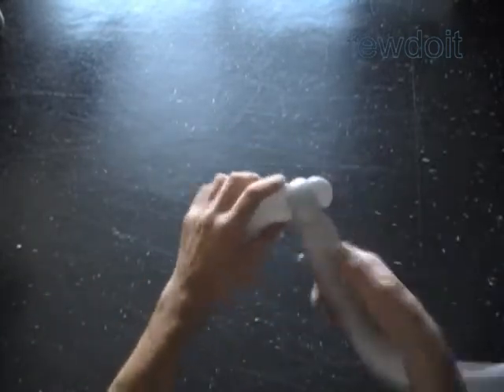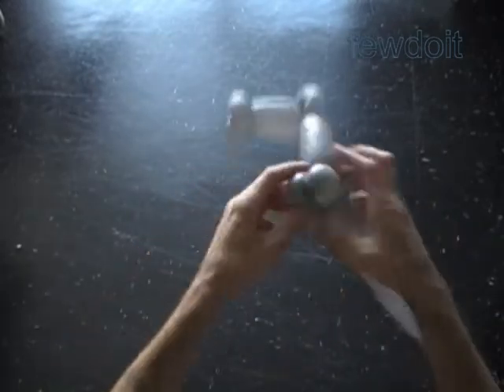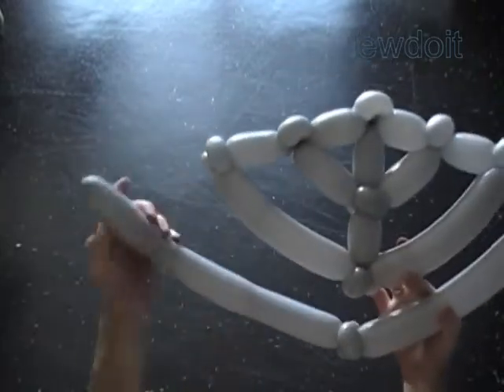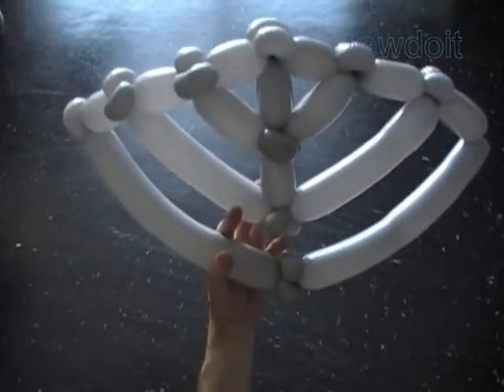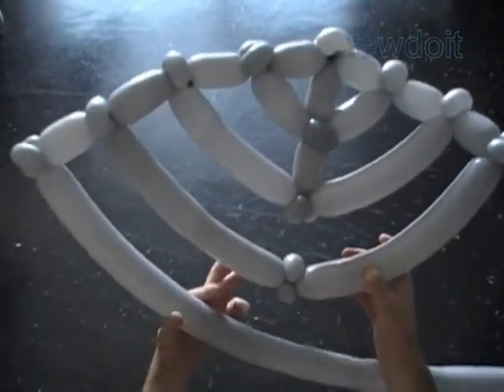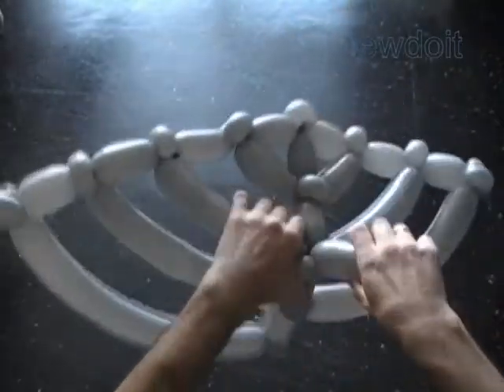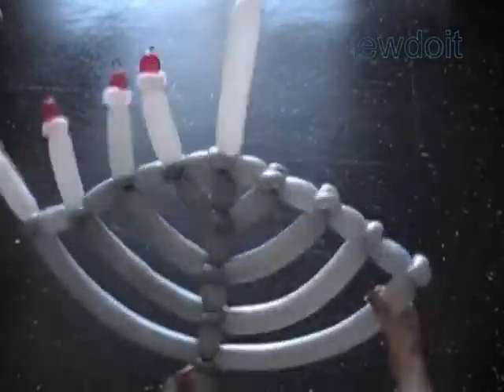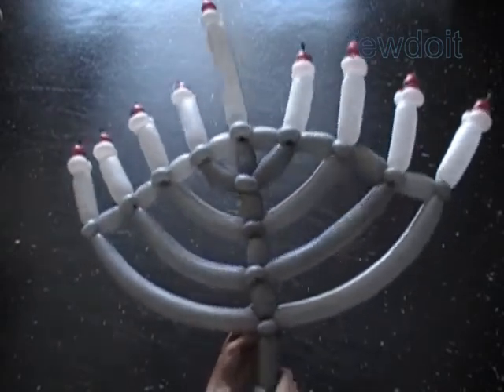Menorah Balloon Twisting Instruction